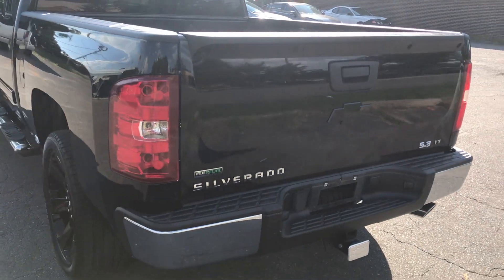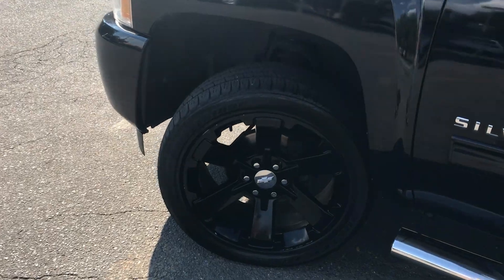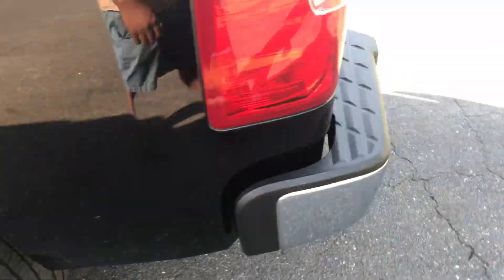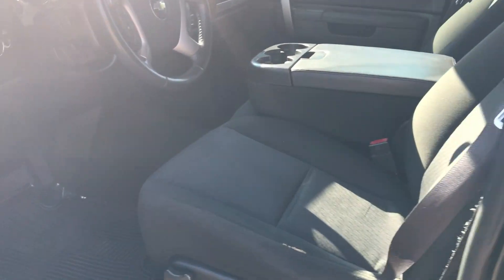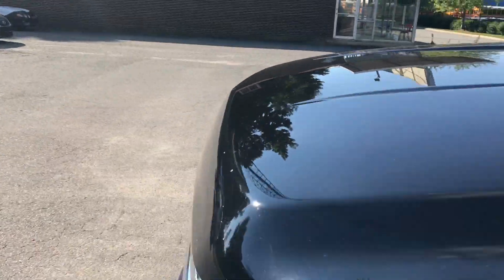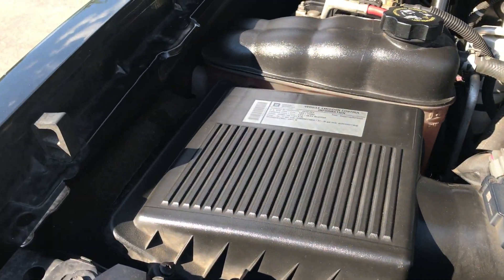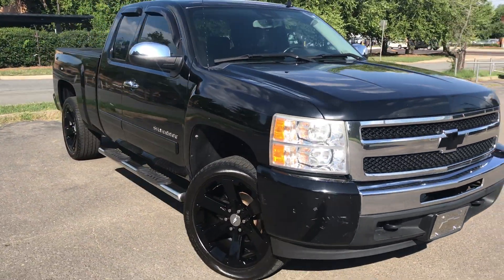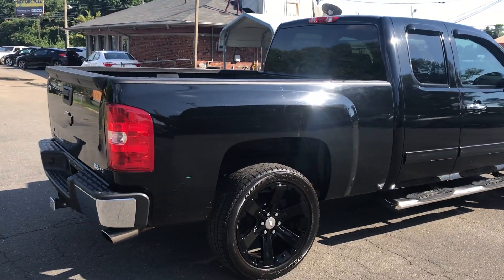2010 Chevrolet Silverado 1500 LT Extended Cab